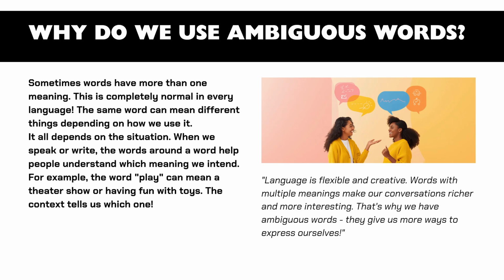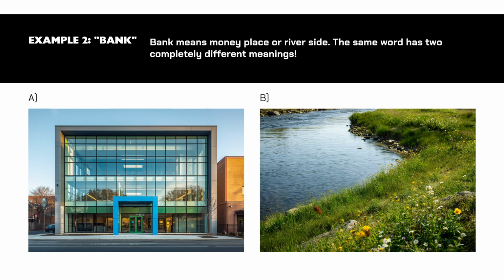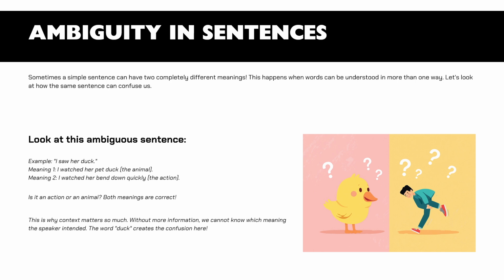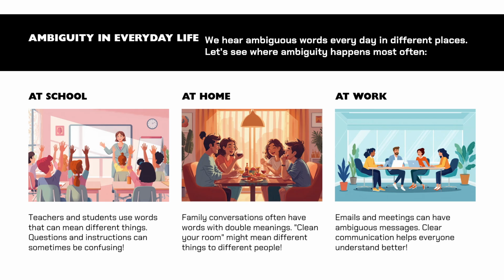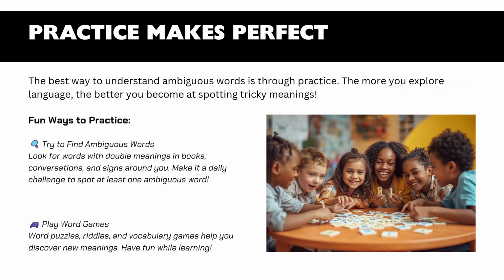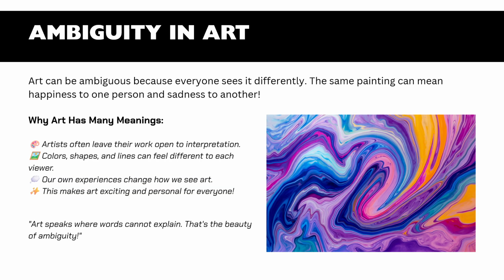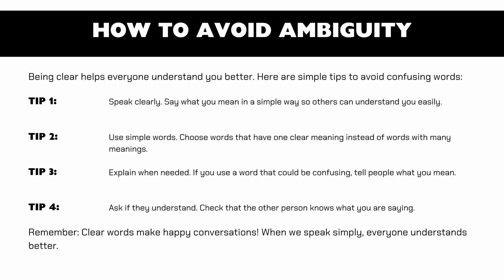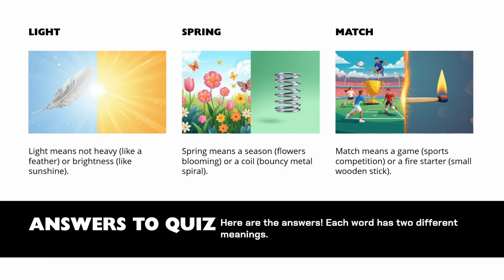What Does Ambiguous Mean 🤔 English Words Explained!